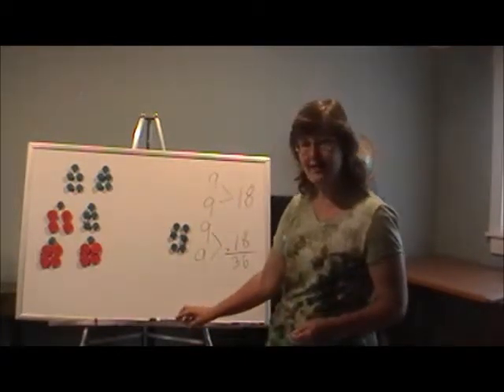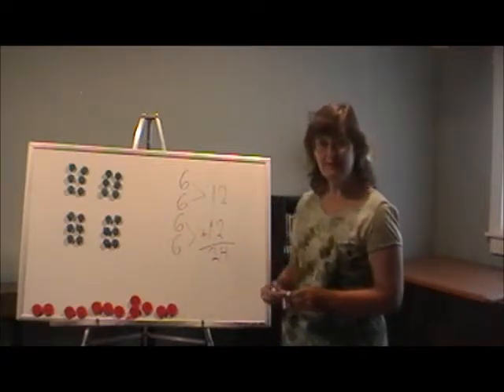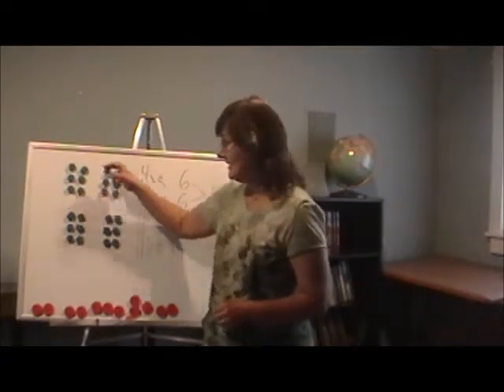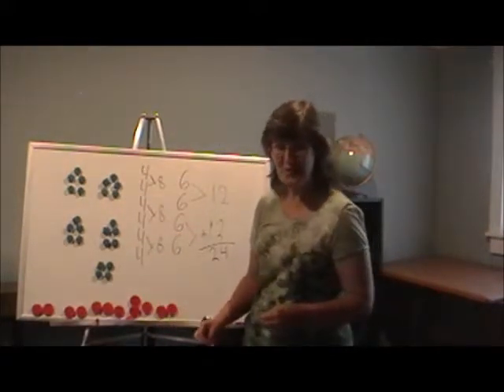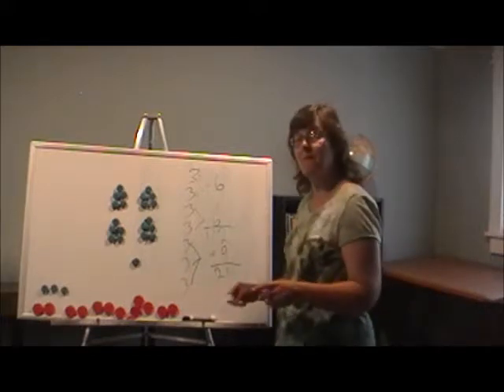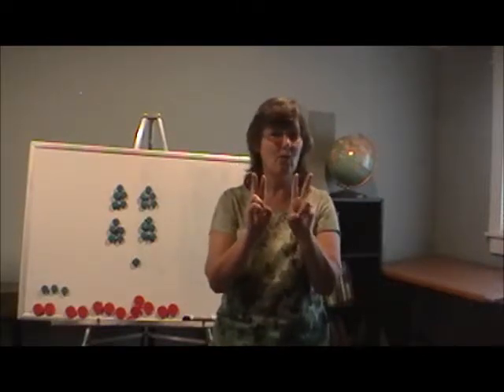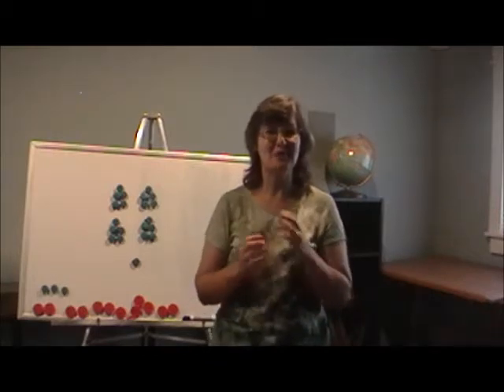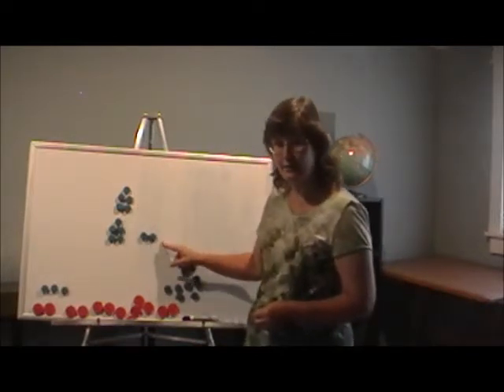Help for multiplication facts a handy trick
Help is here for those who have trouble memorizing the multiplication facts.  Watch how to use manipulatives to see the multiplication answers, then be sure to watch the second half to learn a handy trick for those higher multiplication facts.